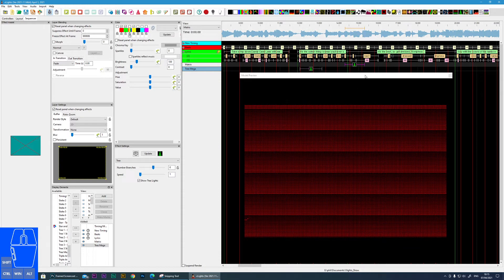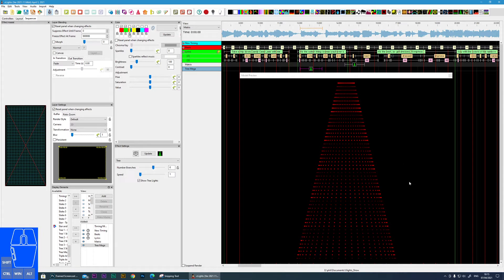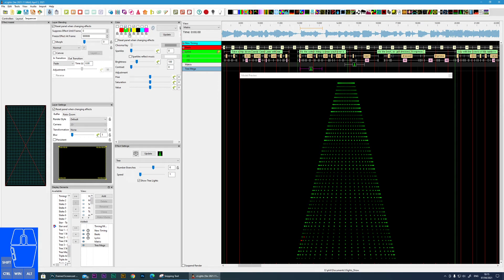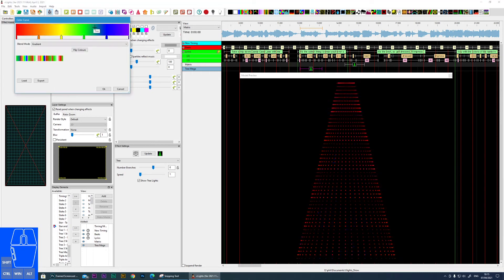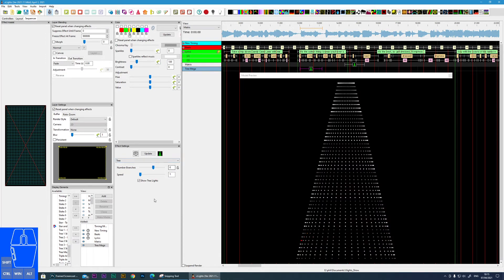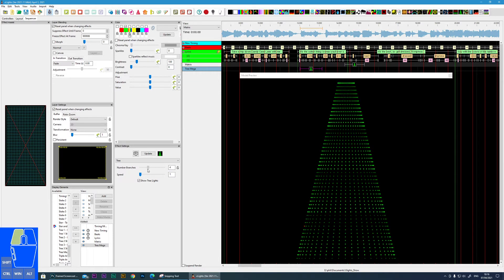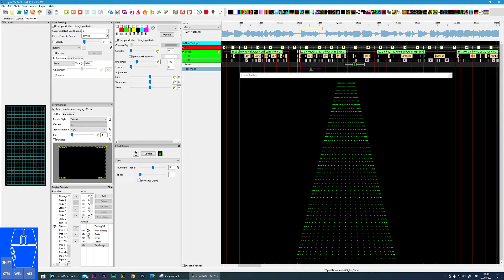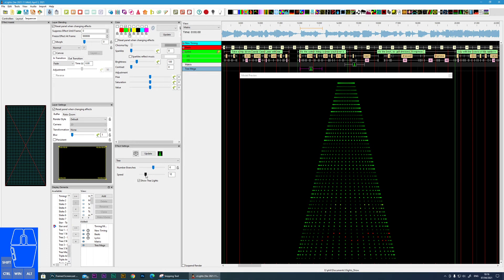xLights Effects - TREE Effect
This is the forty-third in a series a videos that covers all of the built-in xLights Effects.

In this quick nugget I cover some of the uses of the TREE effect within xLights.